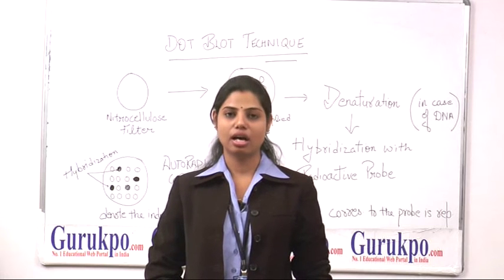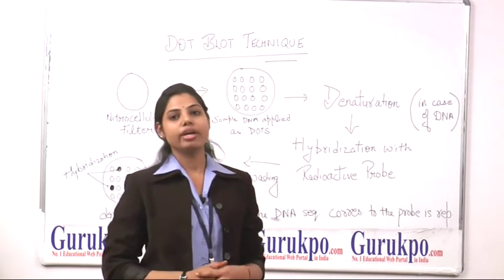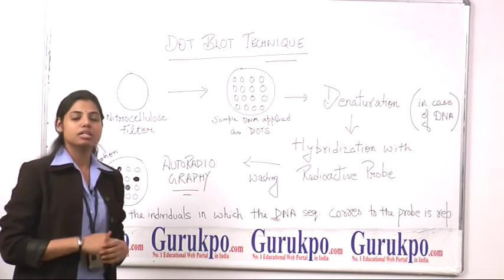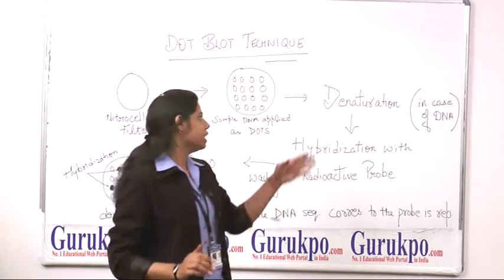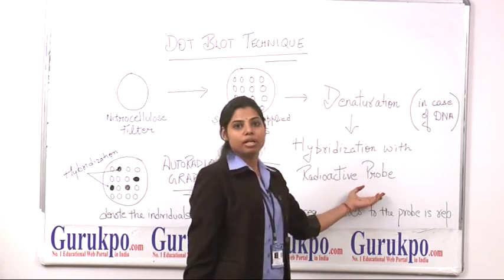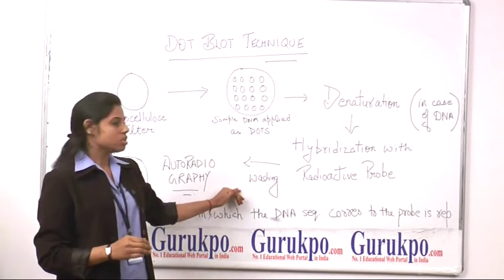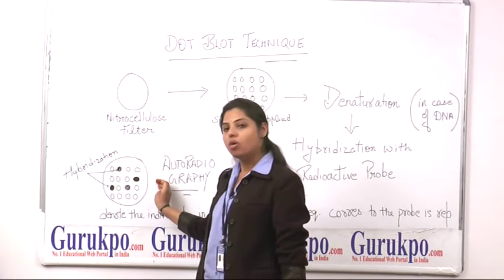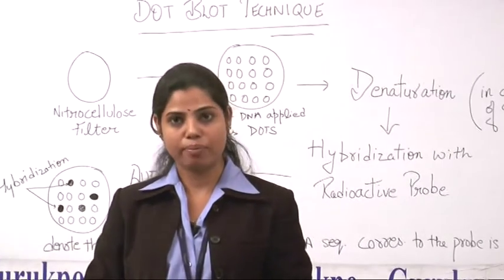DOT BLOT Technique(B.Sc,M.Sc) by Ms. Deepika Rathore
In this Video, Ms. Deepika Rathore, Asst. Professor, Biyani Group of Colleges is explaining about the DOT BLOT Technique.  This technique is used to detect biomolecules and for analyzing and identifying proteins. The mixture containing the molecule to be detected is applied directly on a membrane as a dot, and then  directly onto the membrane. This is then followed by detection by probes. Dot blots therefore can only confirm the presence or absence of a biomolecule or biomolecules which can be detected by the DNA probes  or the antibody.